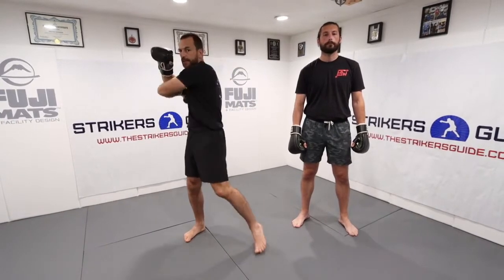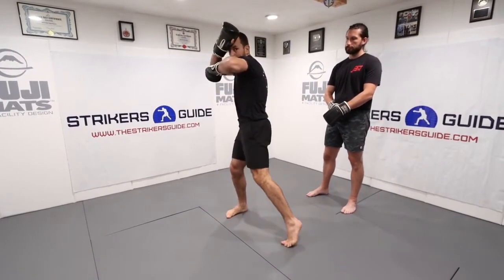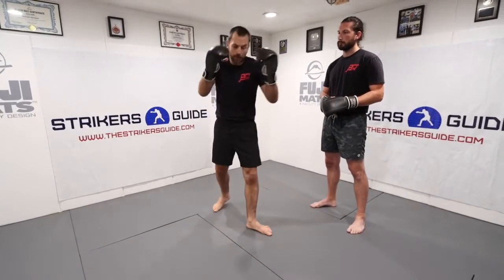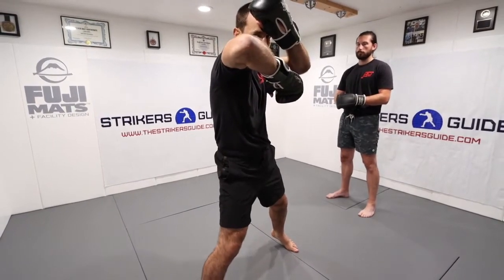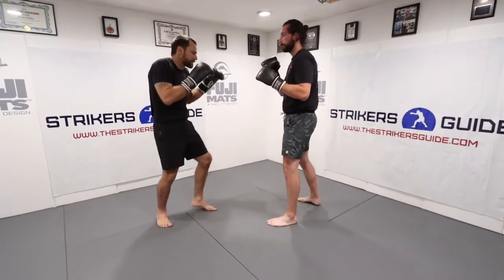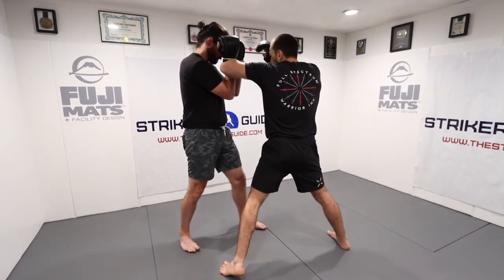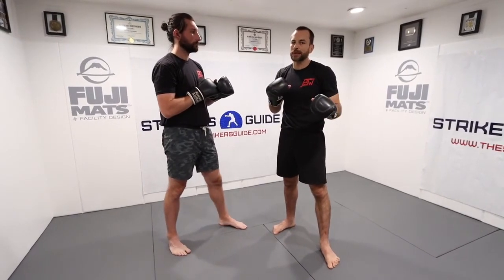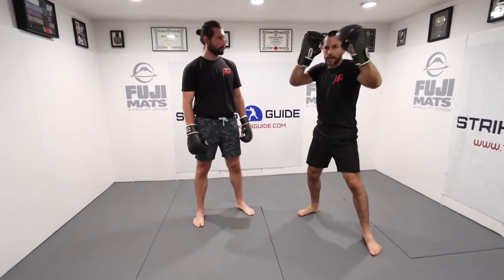Muay Thai Punches And Elbows Mechanics - "Horizontal Elbow / Side Elbow Mechanics" by Greg Mihovich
The Strikers Guide is dedicated 100% to your striking performance.  Get full access to an exclusive library of striking instructionals. Learn first hand from top striking experts and fighters! We have thousands of members from over 102 countries and growing. Here is list so far of the experts you get access to who have shared instructional videos with the Strikers Guide community!

Muay Thai Fundamentals
Muay Thai Punches
Muay Thai Kicks
Muay Thai Knees
Muay Thai Elbows
Muay Thai Flow
Muay Thai Clinch
Muay Thai Drills
Muay Thai Defense and Counters
Muay Thai Feints and Fakes
Muay Thai Pad Holding
Boxing Fundamentals
Boxing Footwork
Boxing Counters
Boxing Combinations
Boxing Defense
Boxing Drills
MMA Striking
MMA Ground and Pound
MMA Dirty Boxing
Combat Sambo
and More!